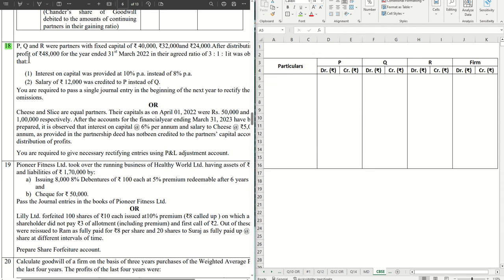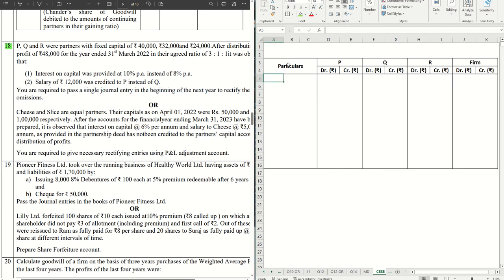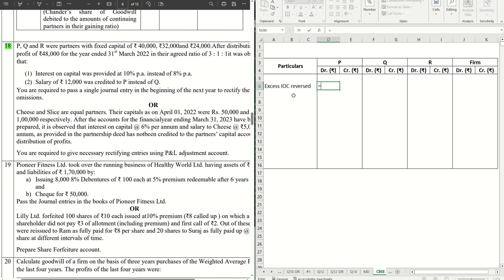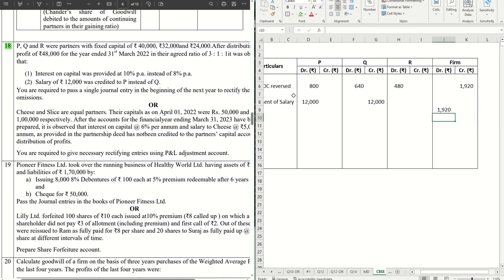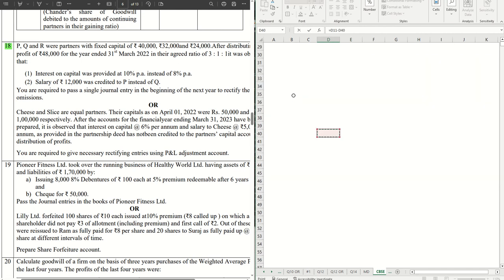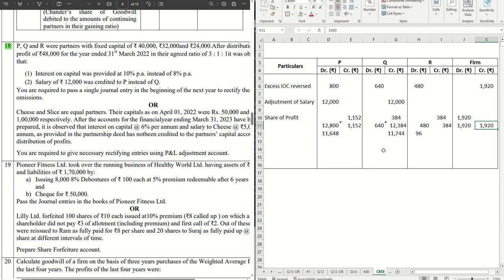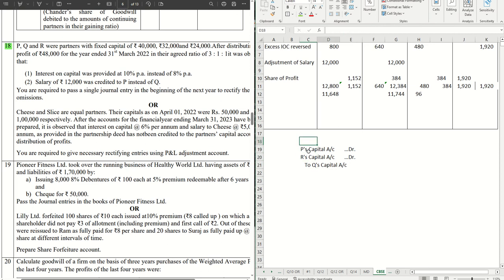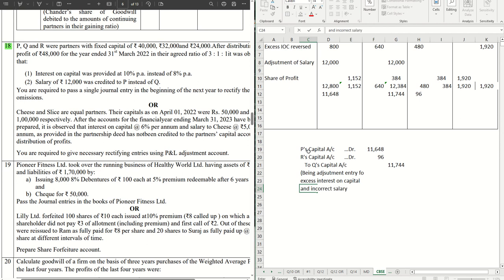Q18 - CBSE Accounts Sample Paper 2024 || Solution with Explanation || Class 12 || Past Adjustment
Detailed solution with explanation of Q18 from CBSE Sample Paper 2024 for Accountancy